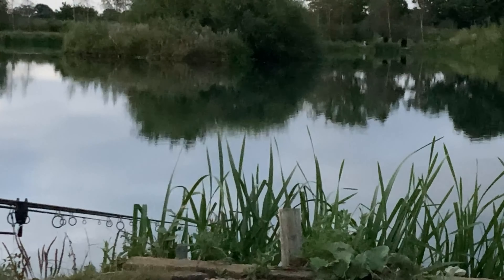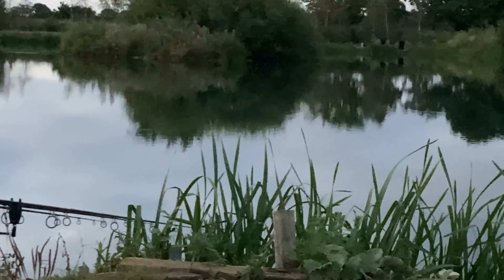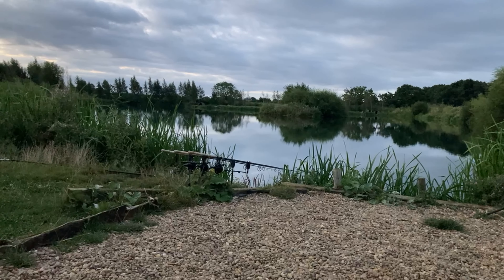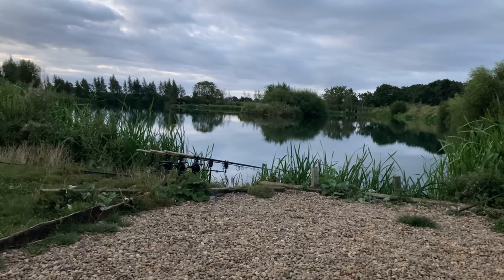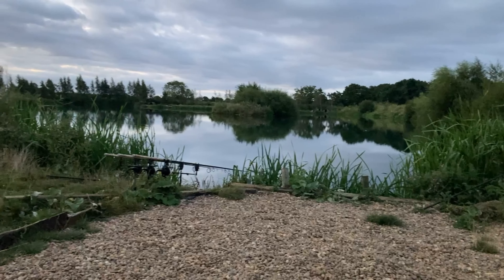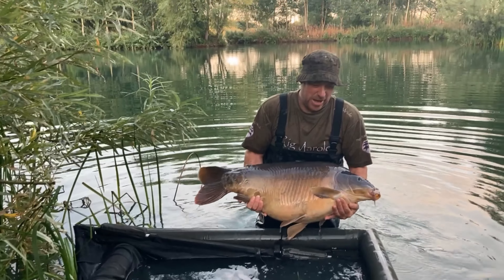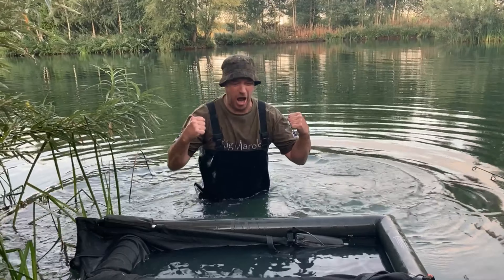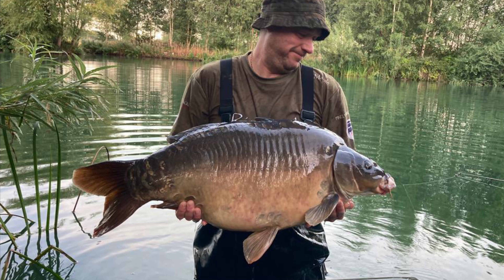48 hrs carp fishing at old mill lakes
This was a tough session at old mill lakes when after 30 hours I decided that I needed to move to ensure the trip did not end in a blank so at 4 pm I moved to the other end of the lake then at 6am the following morning my right hand rod let out a few beeps then after and long tough battle the result was a lovely 39lb cracking looking carp what an awesome blank saver indeed from my 48 hour session at old mill lakes showing that effort really does equal reward and it does only take one bite to turn a trip around.